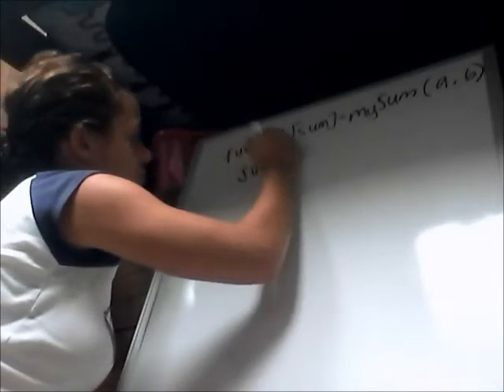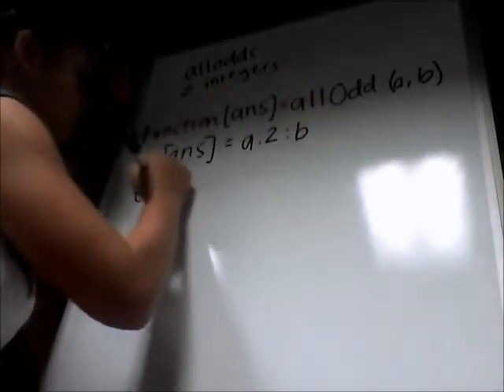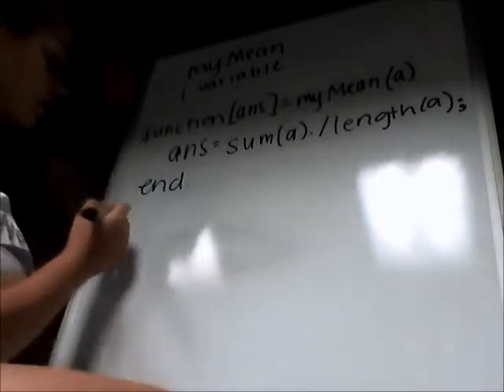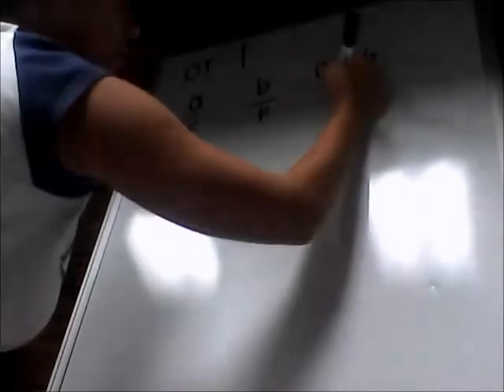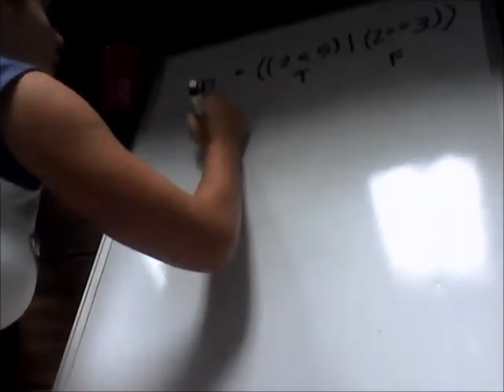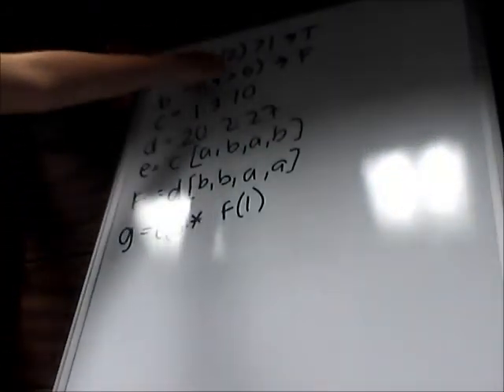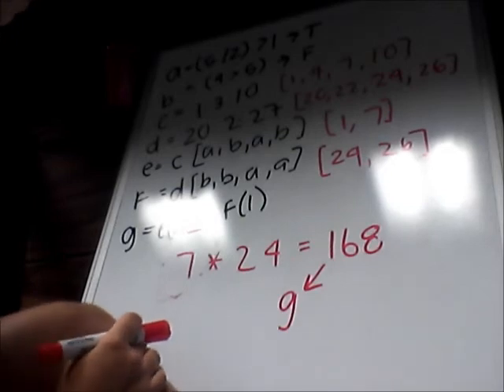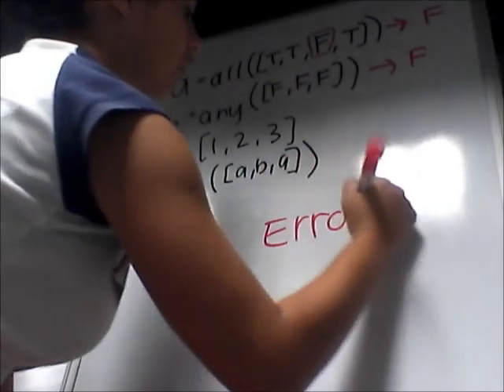Interavtive Learning - 1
Several example problems the pull together all we've learned in our first week.